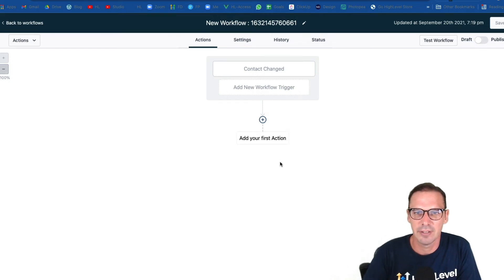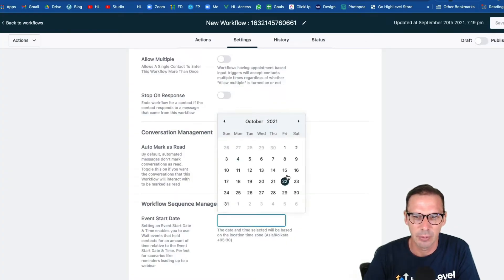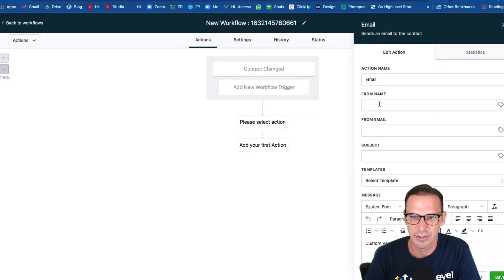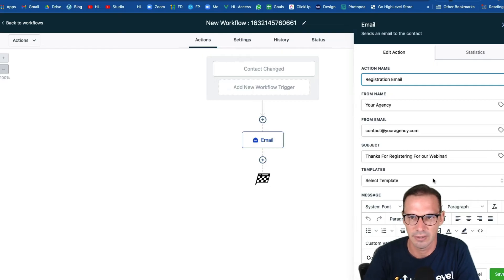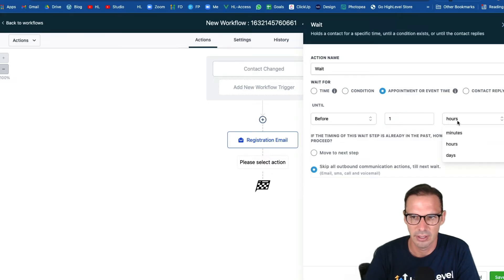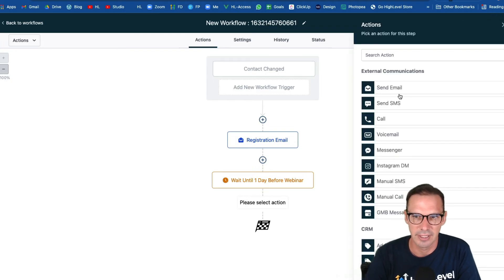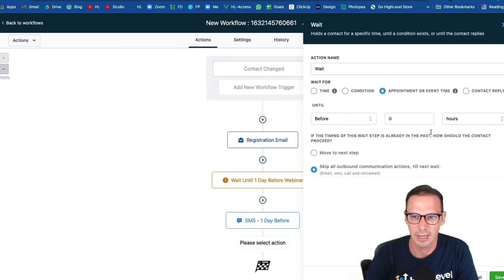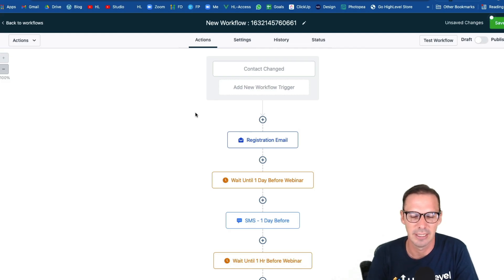Using the Event Start Date Field in Workflows (Outdated Video)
This function has been removed from Workflow Settings and is now a Workflow Action called "Set Event Start Date". New video coming soon!